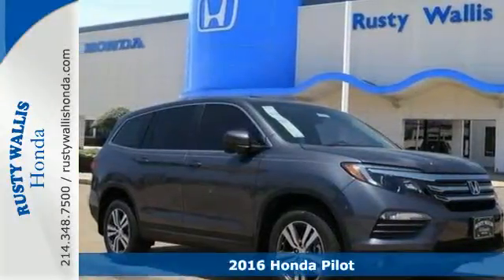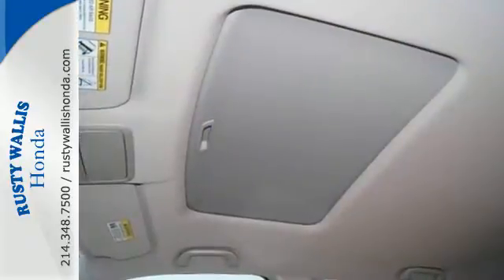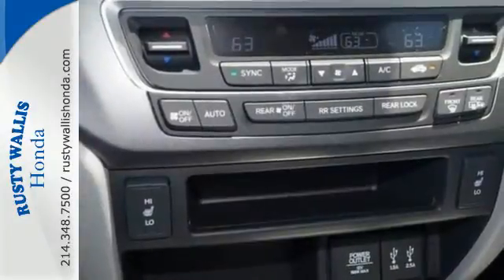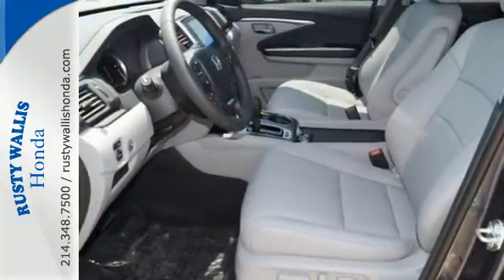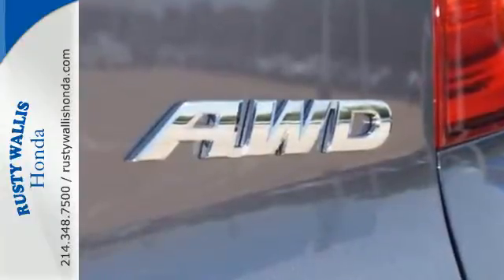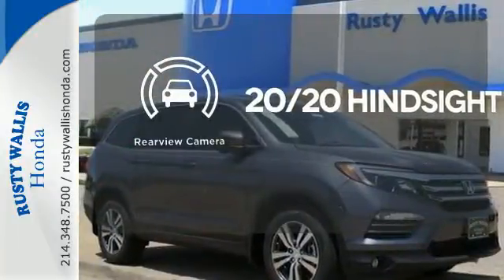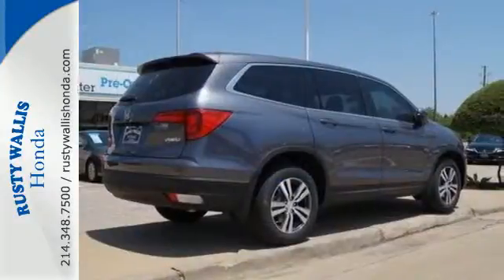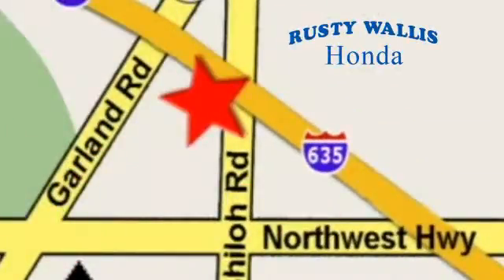2016 Honda Pilot Dallas TX Fort Worth, TX #160060 - SOLD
Year: 2016
Make: Honda
Model: Pilot
Trim: 4WD 4dr EX-L
Engine: 6 Cyl - 3.5 L
Transmission: Automatic
Color: Polished Metal Metallic
Stock #: 160060
VIN: 5FNYF6H50GB009412

Address:
12277 Shiloh Road